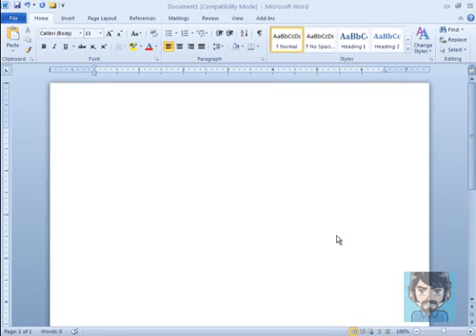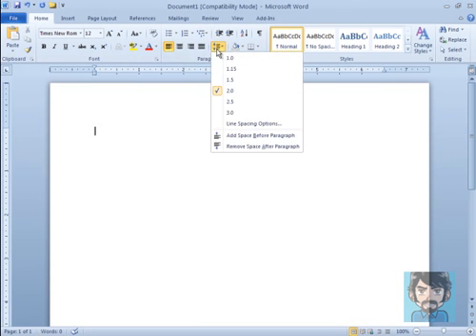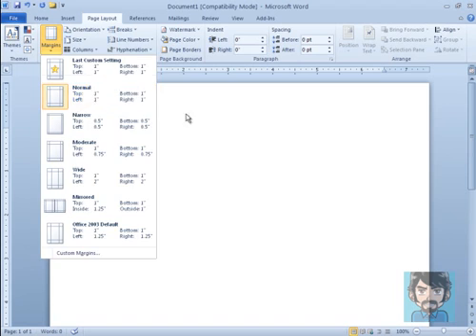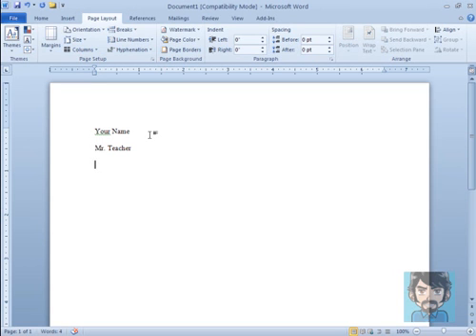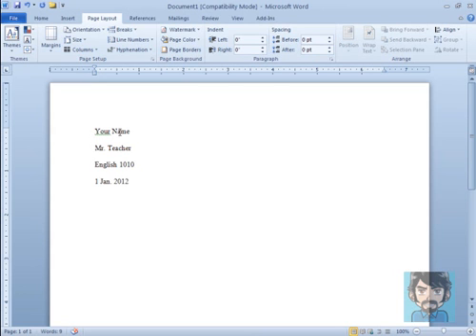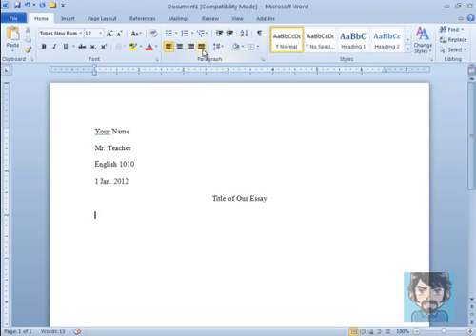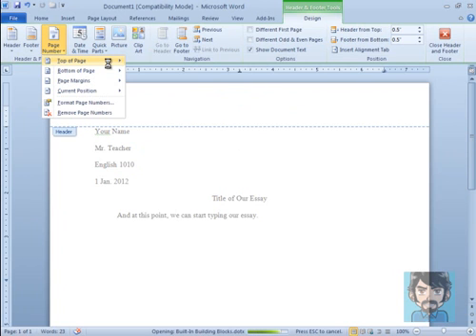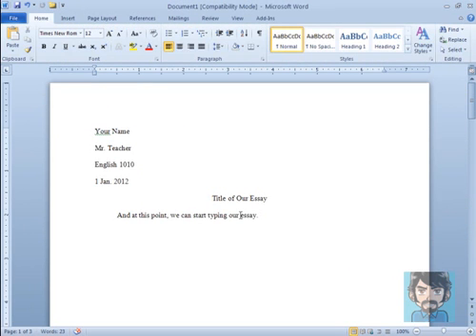How to set up your paper in MLA format using Microsoft Word 2010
This is a video demonstrating how to set up your papers in MLA format using Microsoft Word 2010. Things touched upon are margins, inserting page numbers, making sure page numbers are not shown on page 1, and more.